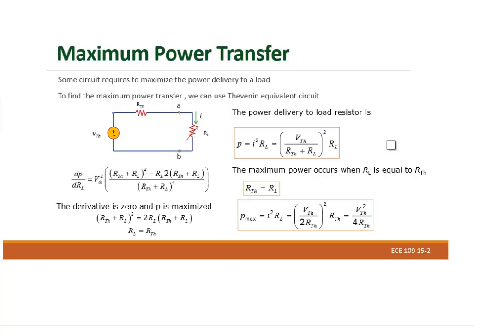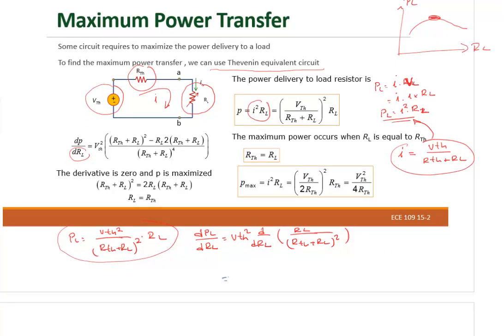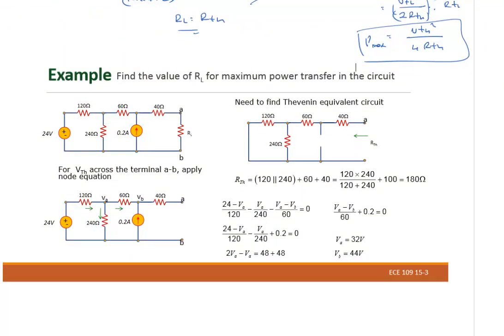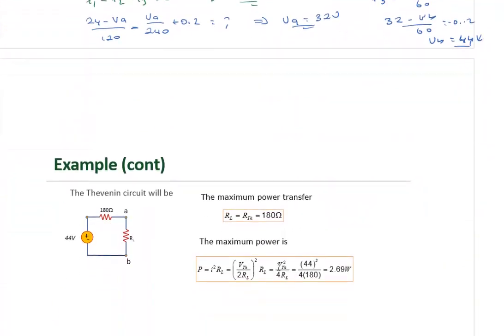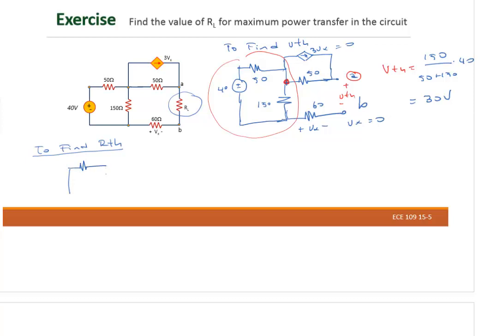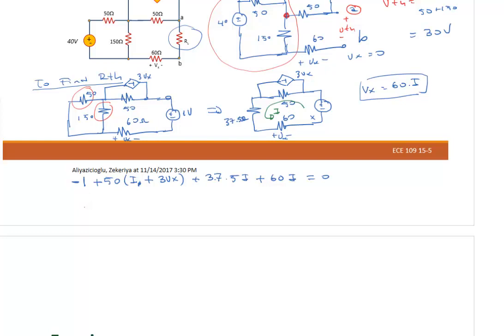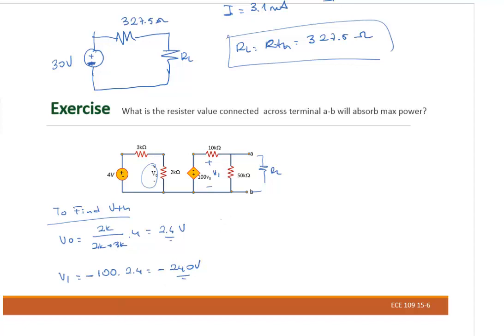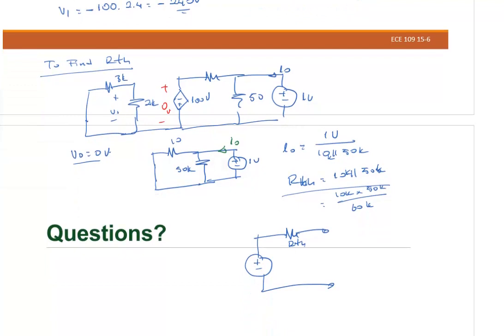ECE109 15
ECE 109 Lecture Note 15